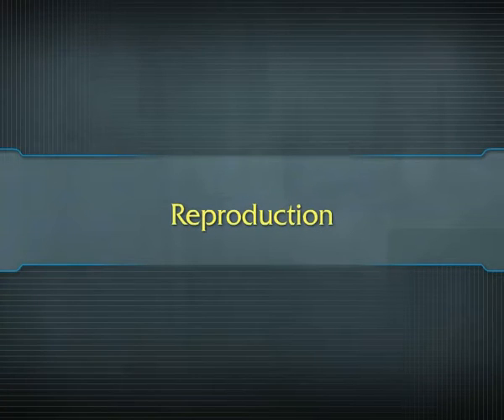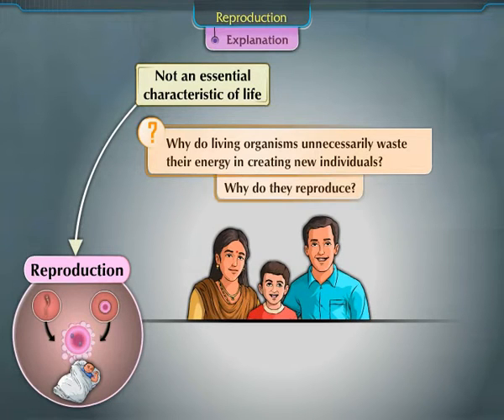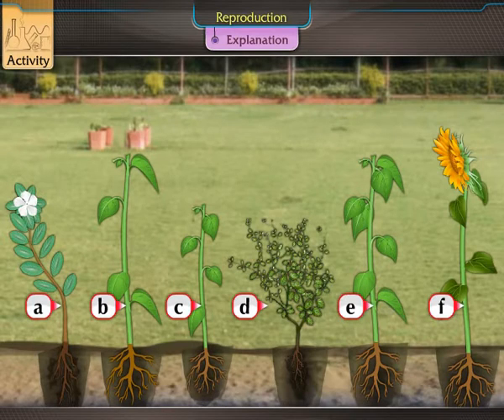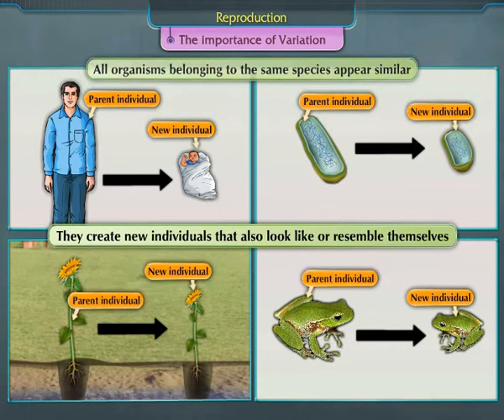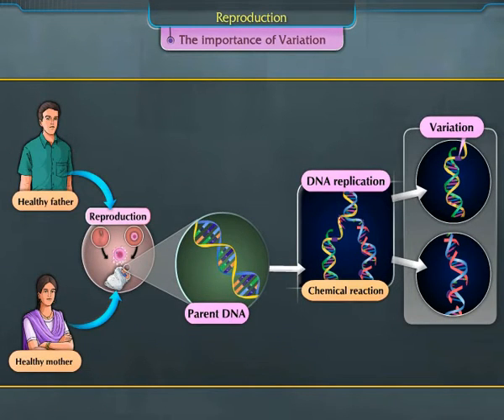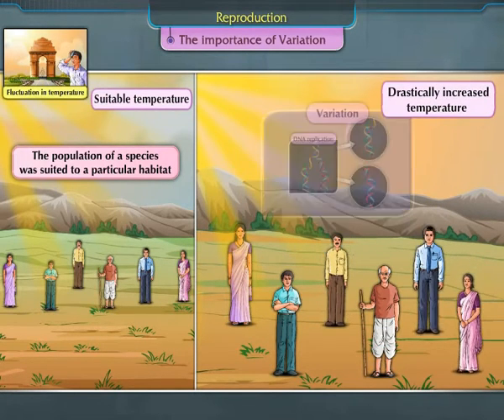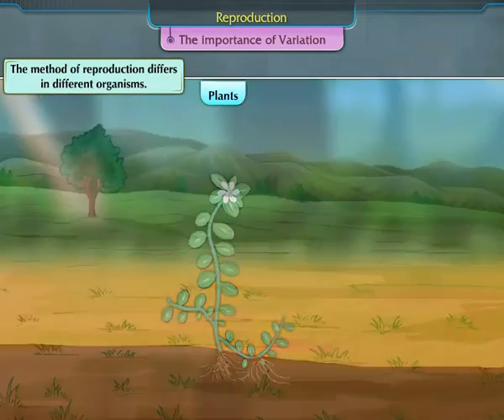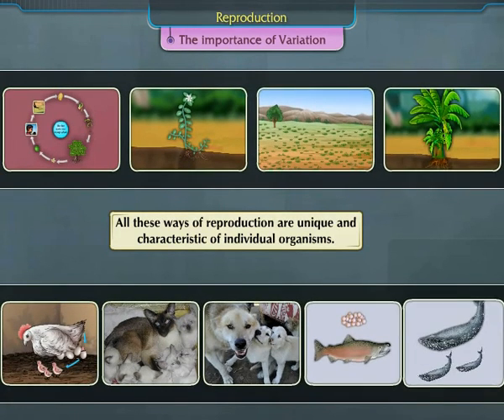MSB-10th Standard-Science-Reproduction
for more such content